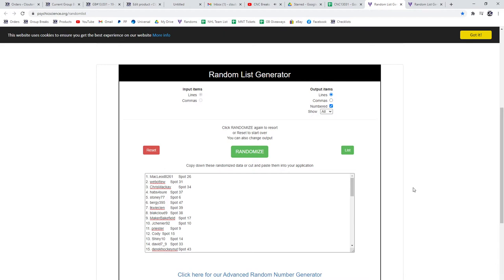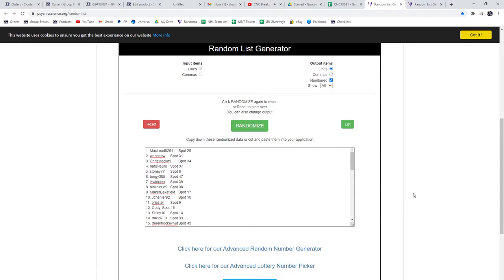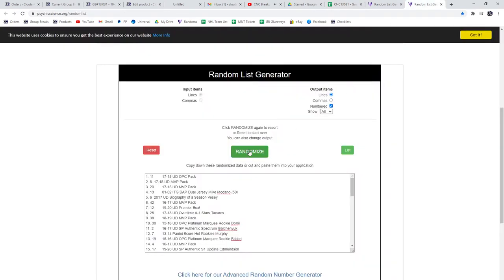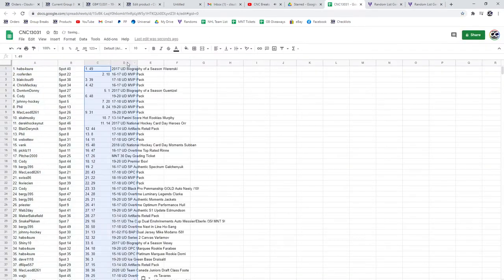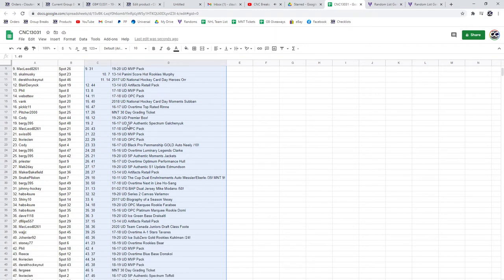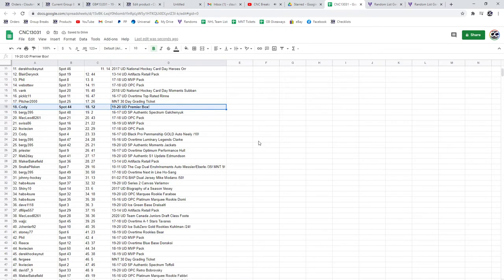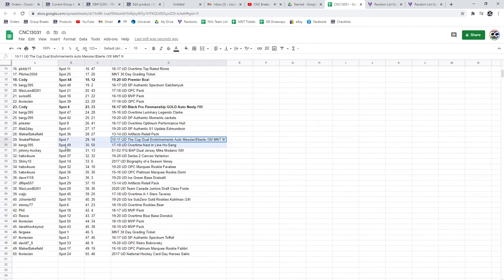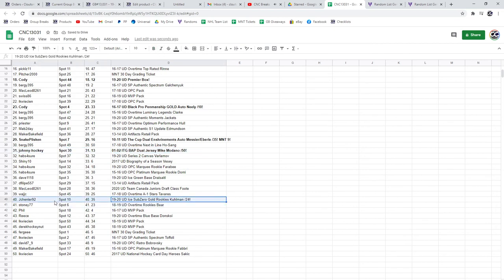C&C Premier Box Chancer Break - C&C GB #13,031